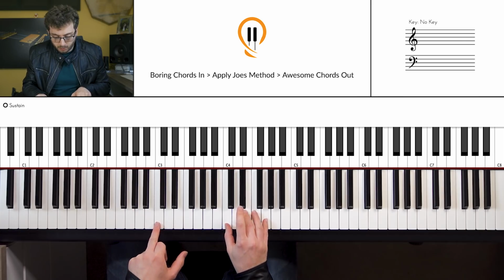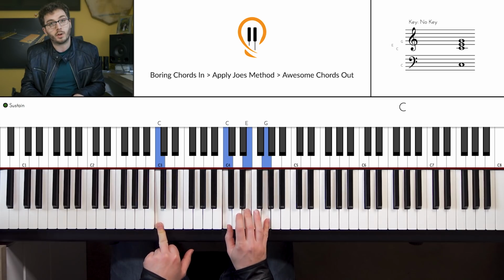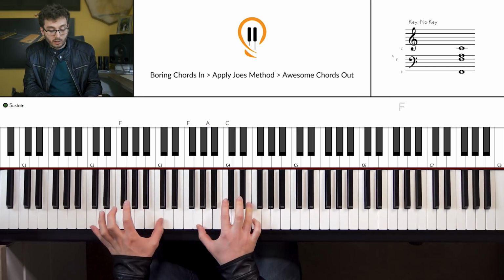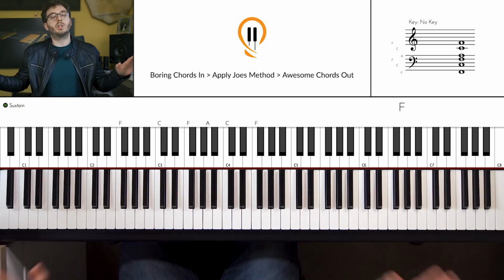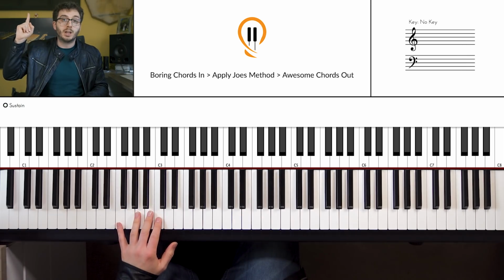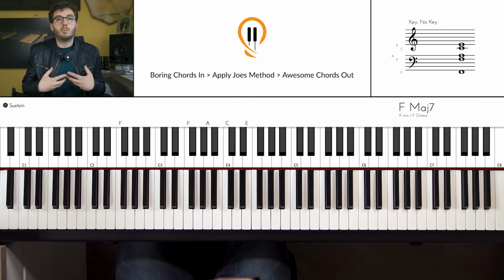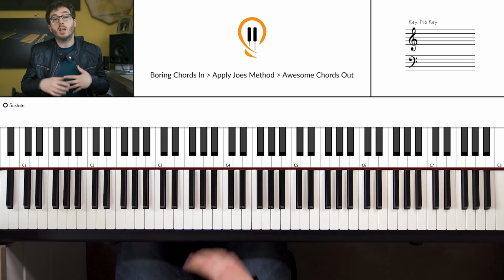Turn Those Boring Piano Chords Into Something Special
Sometimes it can be overwhelming to turn ordinary, standard piano chords into something more beautiful and interesting.

In this video I share my simple method you can use right now to spend hours playing piano chords like a pro!

=== TimeStamps ===

0:53 - The Method
3:35 - Applying the method to a chord progression
6:27 - Some solid chord progression examples (using the method)
11:45 - 3 chord progressions to simply learn and sound awesome!
12:57 - A musical outro using the method to generate melody (to explore later)

=== Extra Stuff ===

►►► "Creative Practice Routines" Learn piano practice techniques which get you the most out of your practice, how to create your own route map + practice skills to last a lifetime